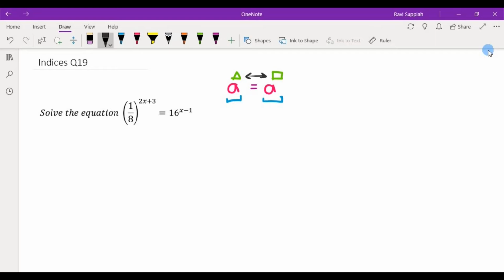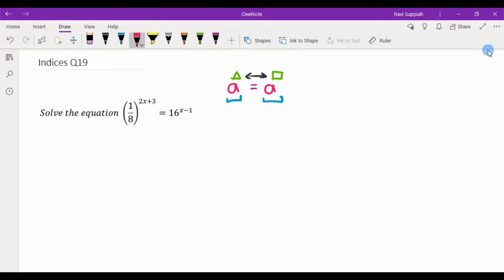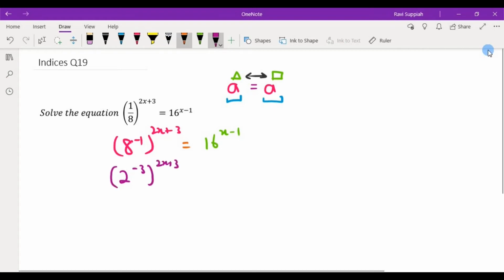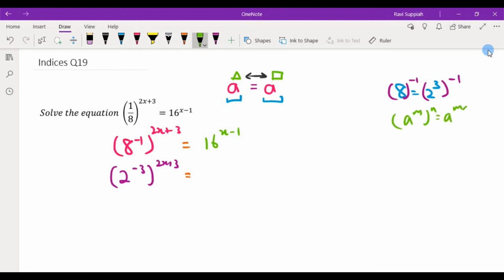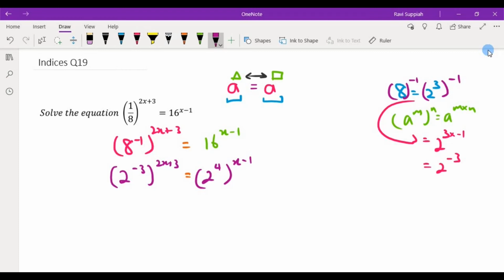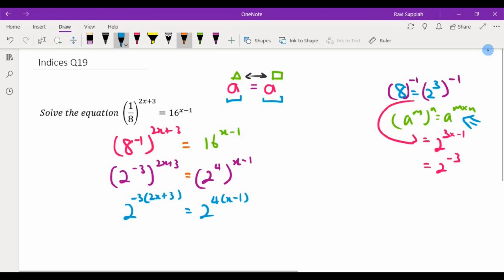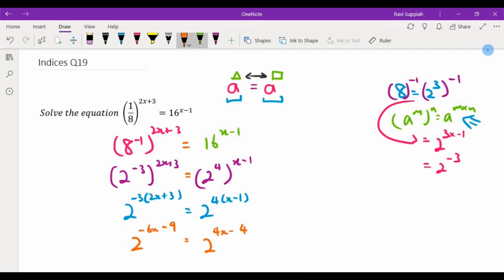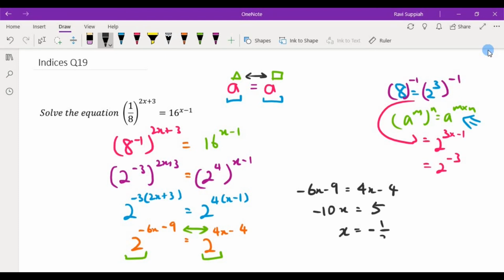Test your Indices Skills with this question!